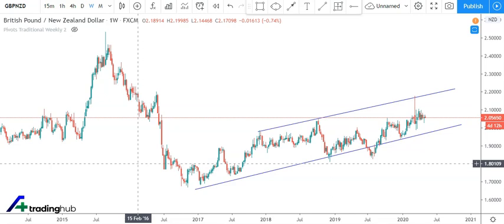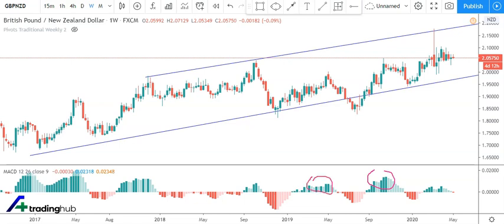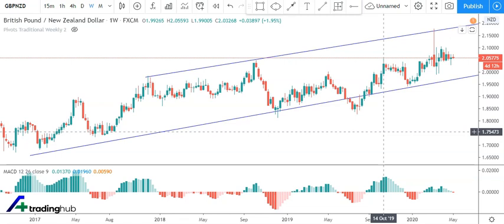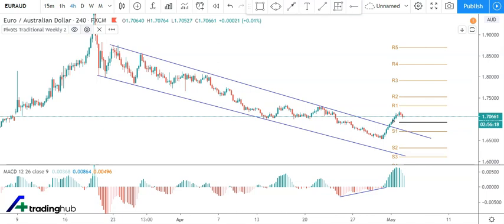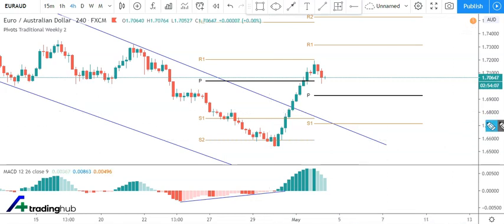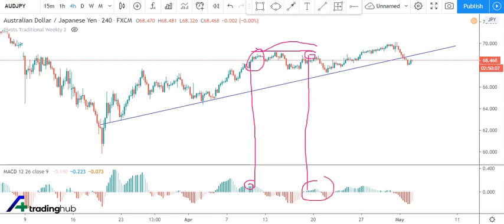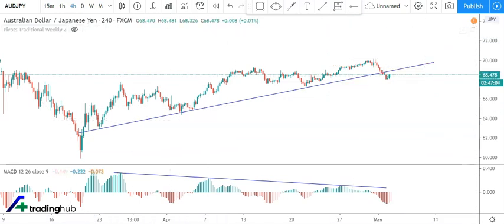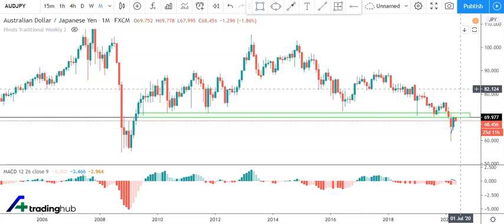How to Trade Divergence Using MACD Indicator - The Easiest Way To Have A Good Entry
In this video, you will learn how to trade divergence using macd indicator